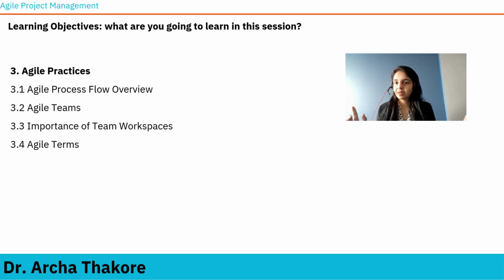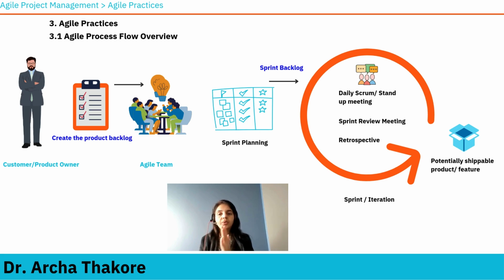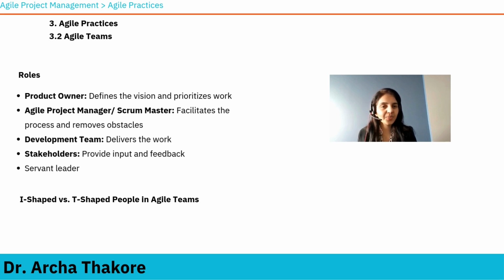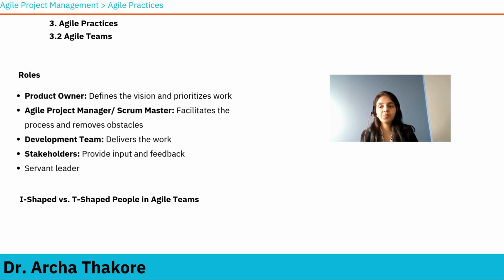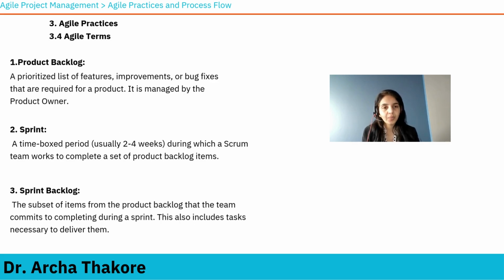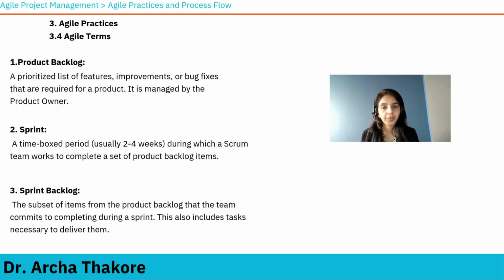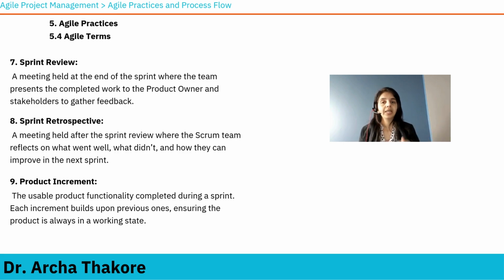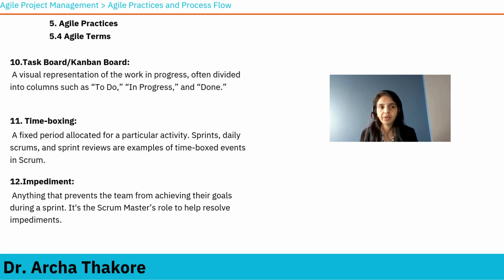Agile Practice Guide Lesson 03 - Scrum Framework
0:00 Introduction
1:41 Agile Process Flow Overview
5:41 Agile Teams
9:10 Importance of Team Workspaces
11:29 Agile Terms